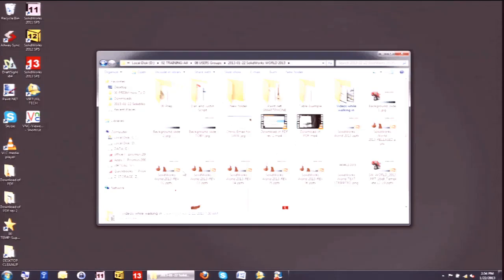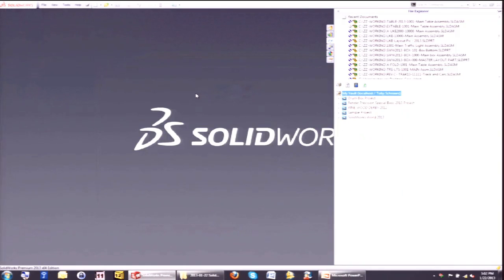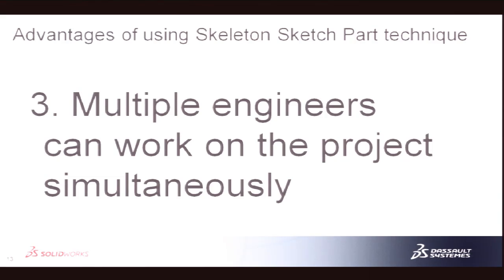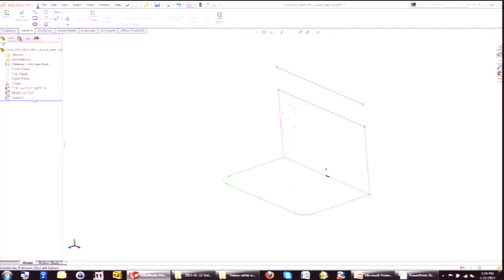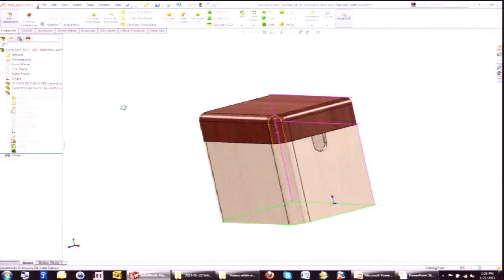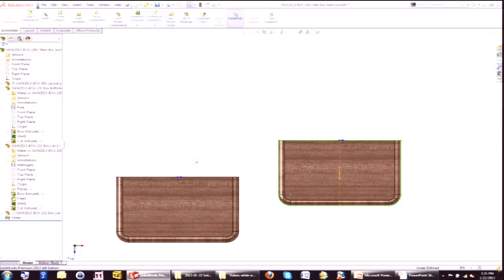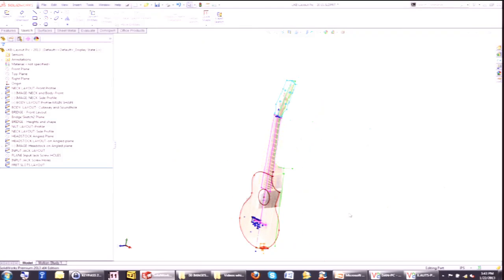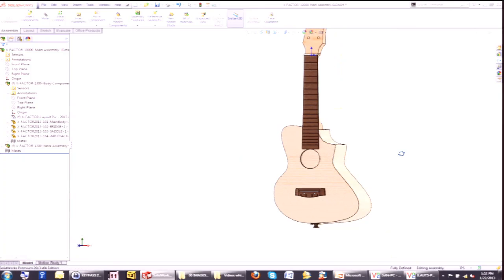SolidWorks Professor 376